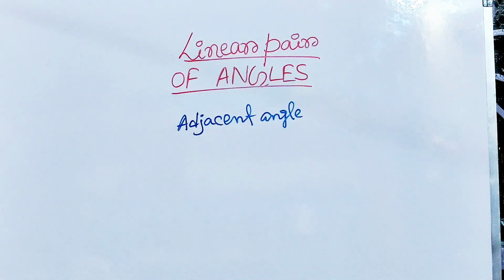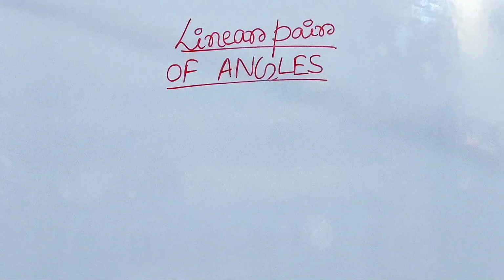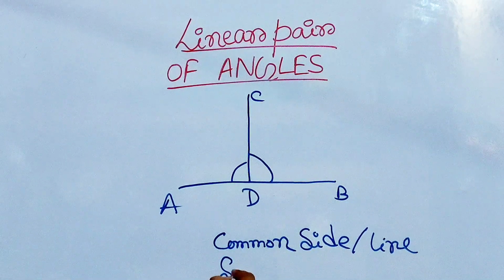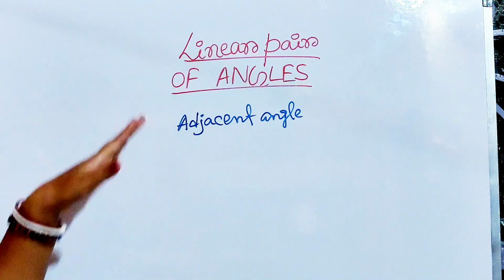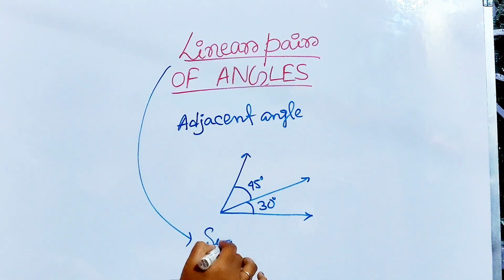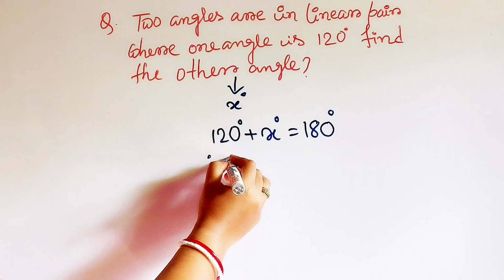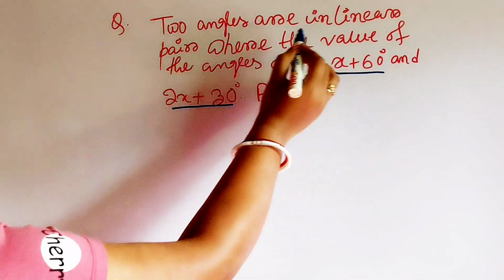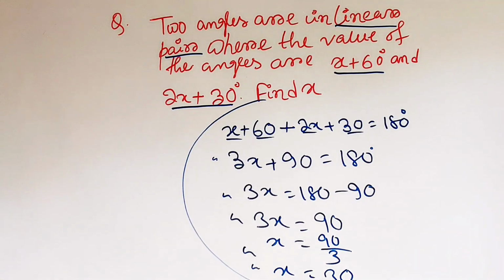Linear Pairs & Adjacent Angles Explained || Easy Math Tutorial||Learn with mathematicsdidi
Learn all about linear pairs of angles and adjacent angles in this easy-to-understand video! We'll cover their definitions, properties, and examples to help you master this important math concept. Perfect for students and teachers alike!"